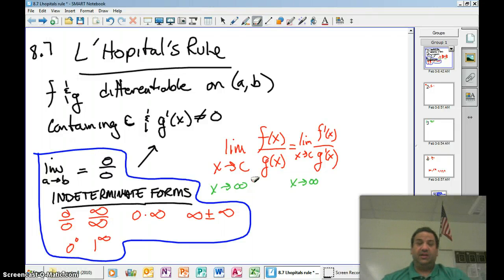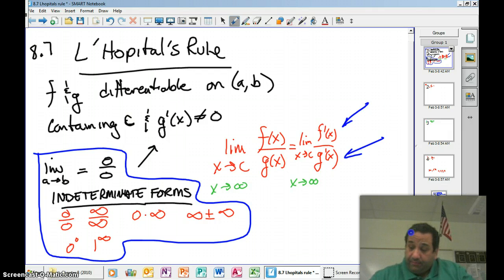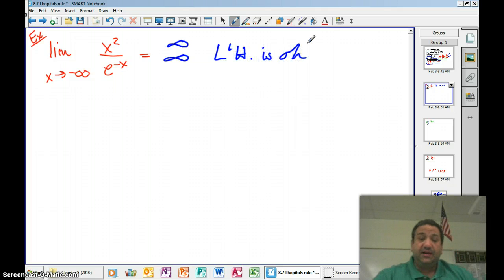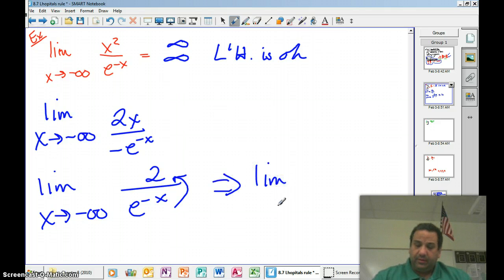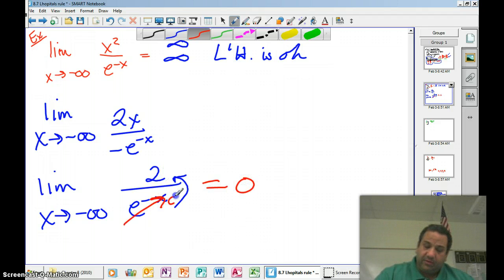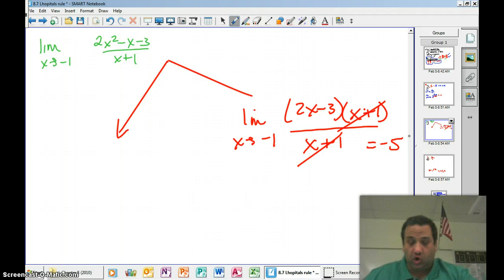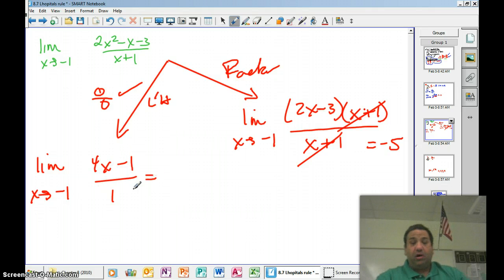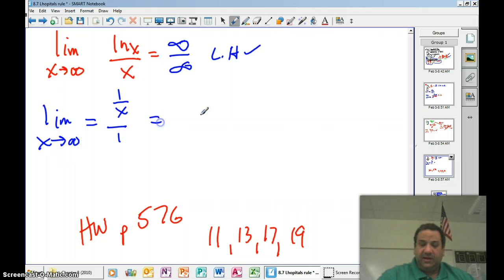Lesson 8.7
L'Hopital's Rule